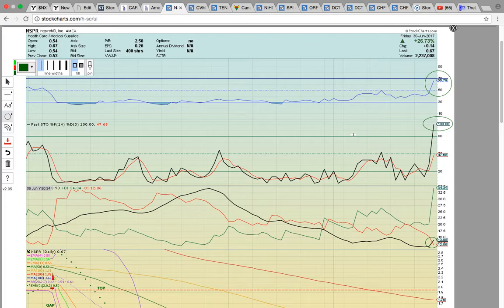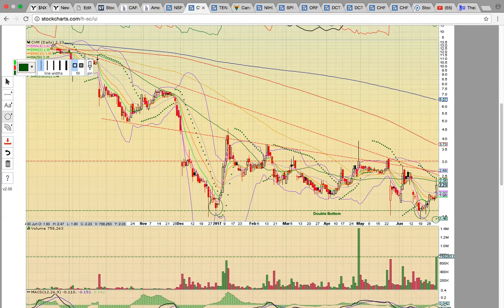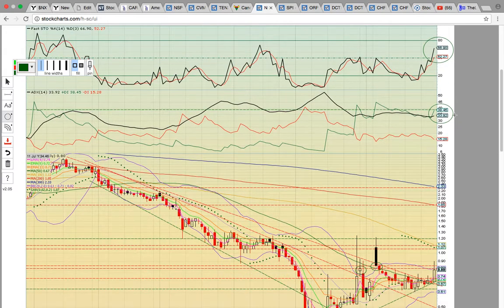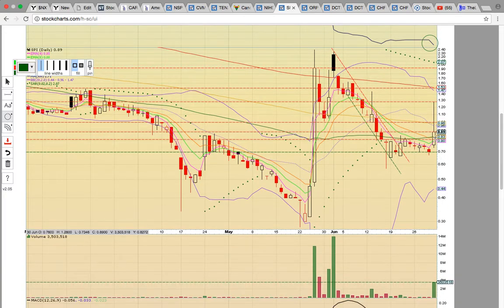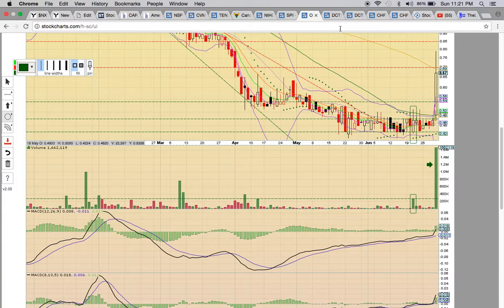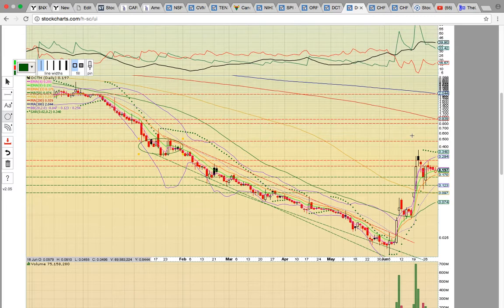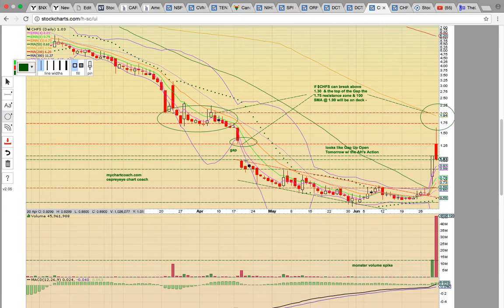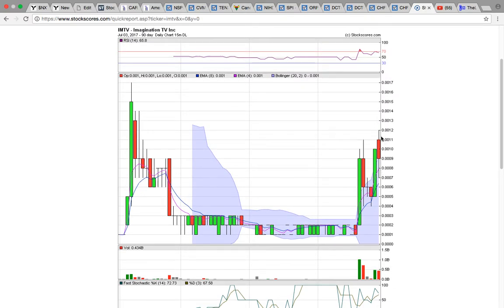$NSPR $CVM $TENX $NIHD $SPI $ORPN $DCTH $CHFS $IMTV Charts 7/2/17 - MyChartCoach.com TA Video -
Stock Charts - Technical Analysis - Japanese Candlestick Patterns - Tutorial - Ospreyeye Chart Coach - $NSPR $CVM $TENX $NIHD $SPI $ORPN $DCTH $CHFS $IMTV Charts Analyzed -